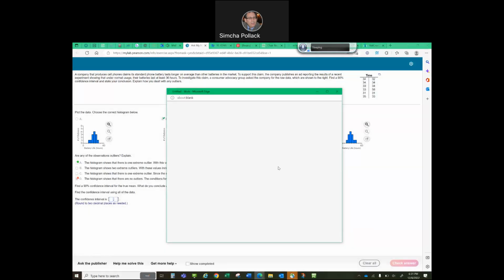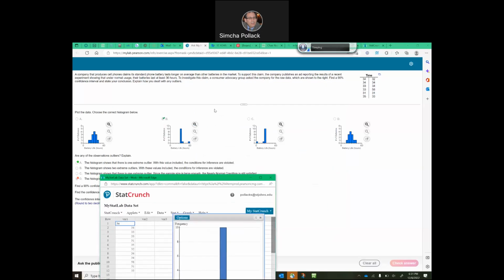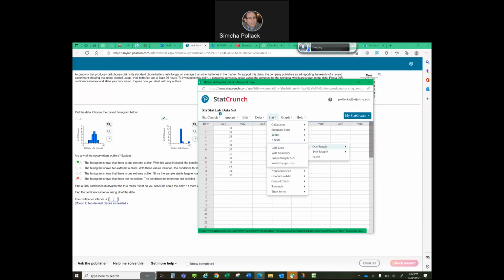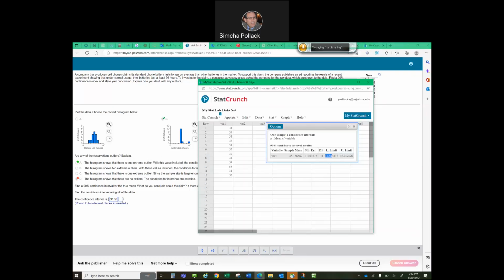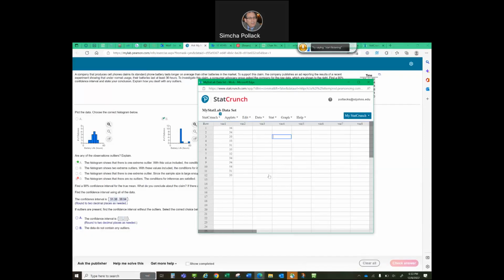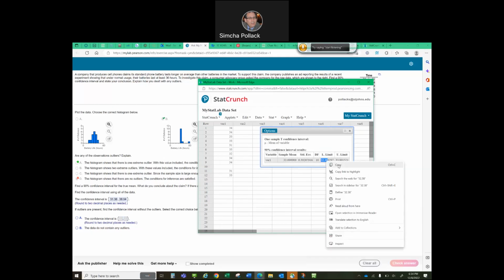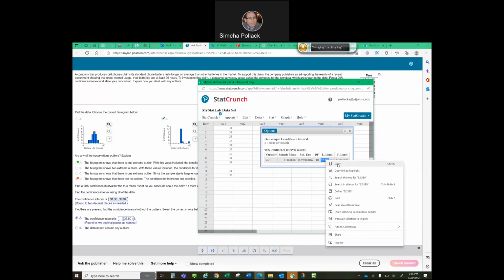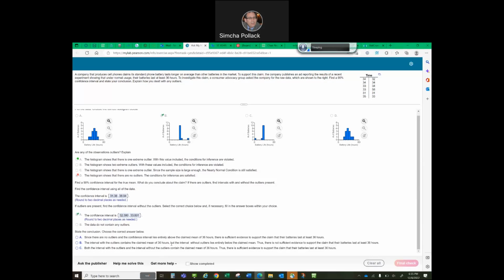Sharpe 4th Ed Chapter 11, Example 6 20221208 2330 1